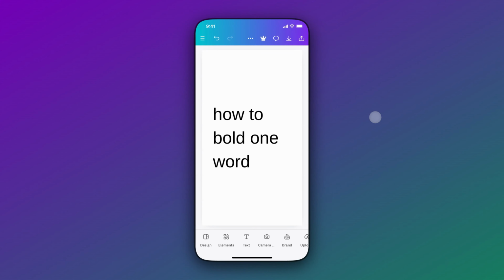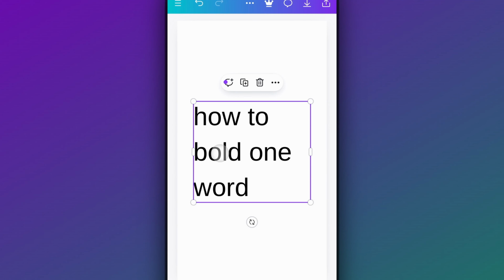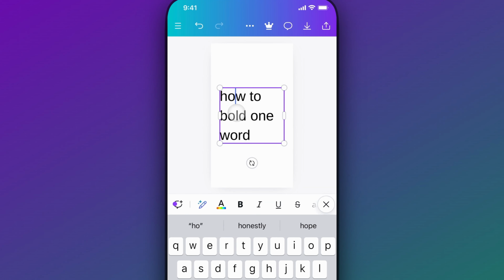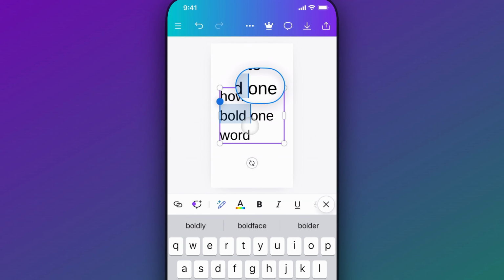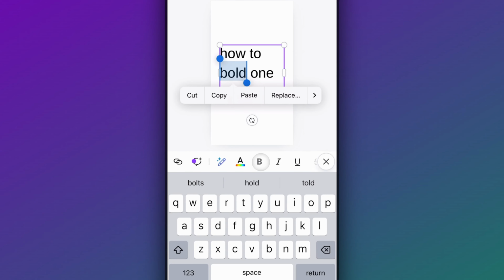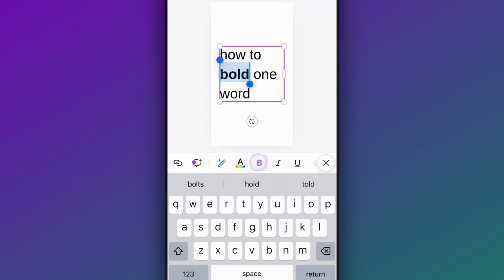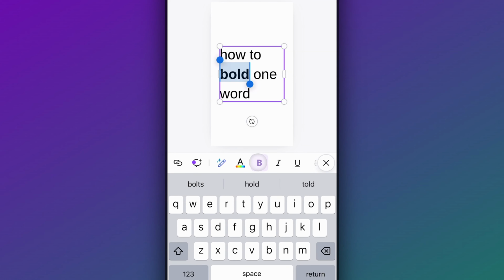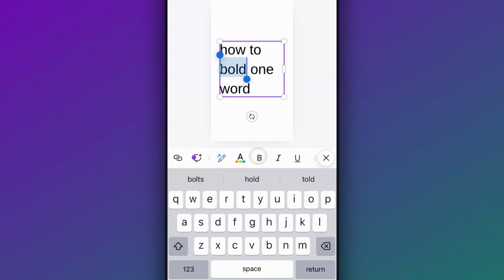How to Bold One Word on Canva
In this Canva tutorial, learn how to bold one word on Canva.